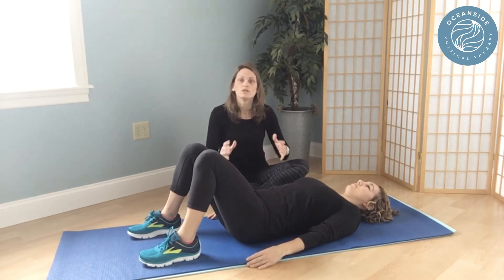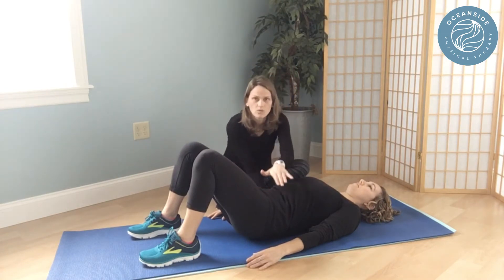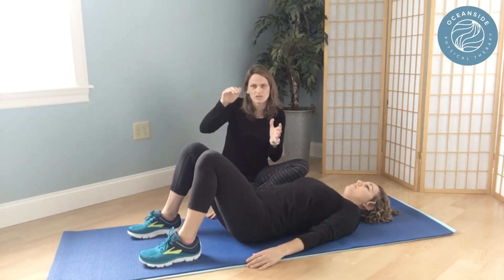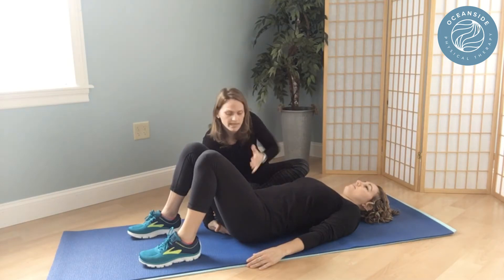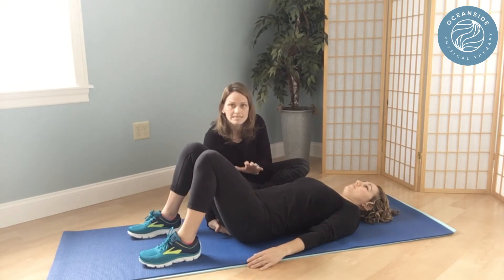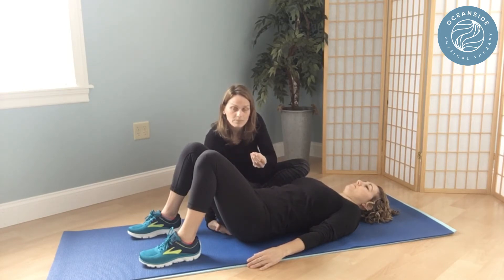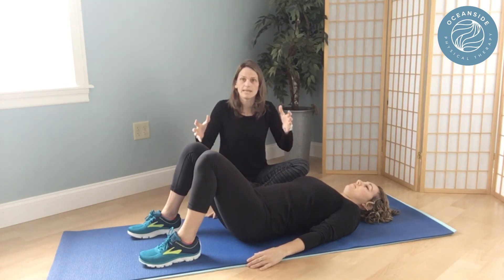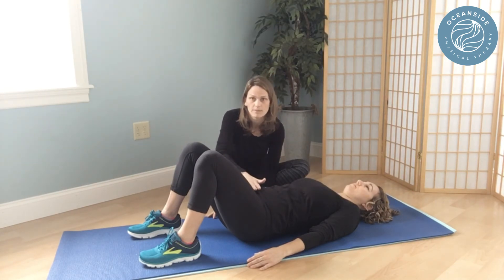Breathing Fundamentals Neutral Pelvis | How to Breathe With Exercise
When you lift, workout, or move, you might wonder how to find neutral pelvis to support your core and your back. Here is how to do that and use it in your workouts.